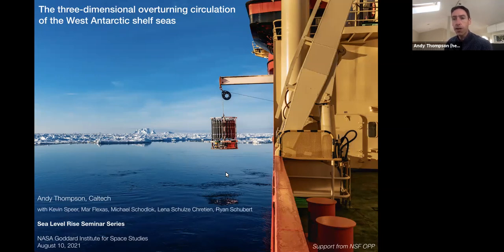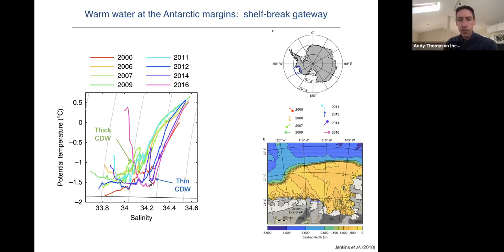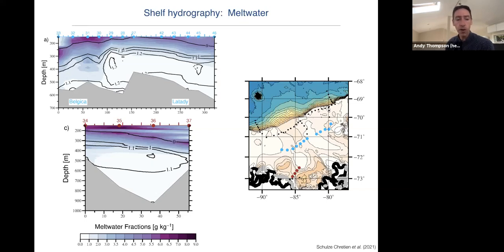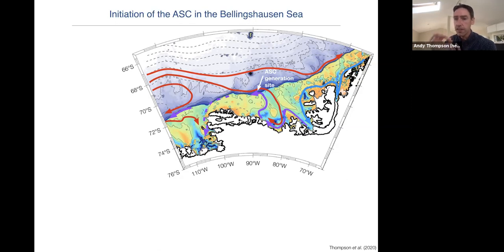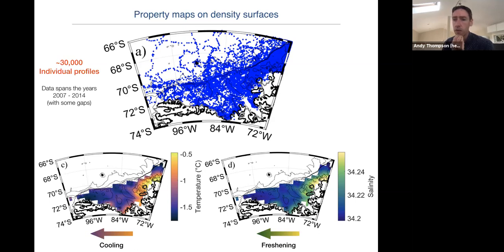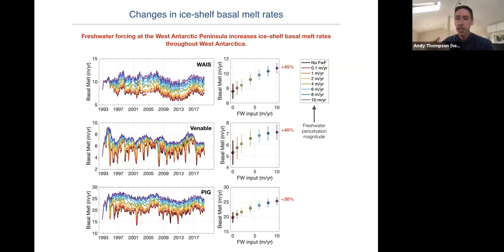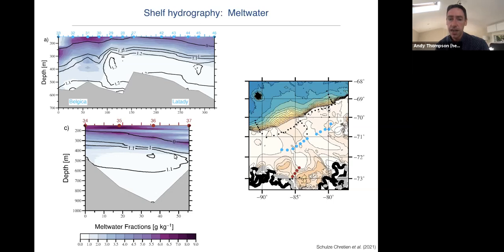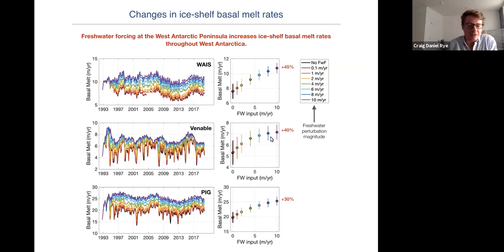Sea Level Rise Seminar: 2021-08-10, Andrew Thompson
Speaker: Andrew Thompson
Title: The three-dimensional overturning circulation of the West Antarctic shelf seas.

Abstract: The importance of the oceanic circulation of the West Antarctic shelf seas has been framed around its role in delivering warm Circumpolar Deep Water from the continental shelf break towards ice-shelf cavities and ultimately to the grounding zone.  Yet recent work has suggested that pathways of heat transport from shelf break to grounding zone depend sensitively on zonal boundary currents such as the Antarctic Slope Current (ASC), and its associated Undercurrent, as well as the Antarctic Coastal Current (AACC).  These circulation features also enable exchange of water properties between different shelf seas, which has important implications for the future evolution of the West Antarctic Ice Sheet.  Using a combination of observations and high-resolution numerical simulations, this presentation will highlight key dynamical processes over the continental shelf that modify the delivery of heat to the grounding zone.  In particular, the talk will focus on (i) the establishment of the ASC in the Bellingshausen Sea; and (ii) the impact of remote perturbations to the AACC, occurring at the Antarctic Peninsula, on basal melt rates throughout the shelf seas of West Antarctica.